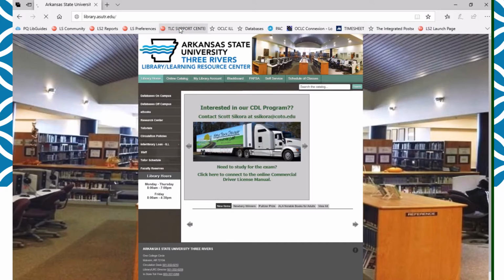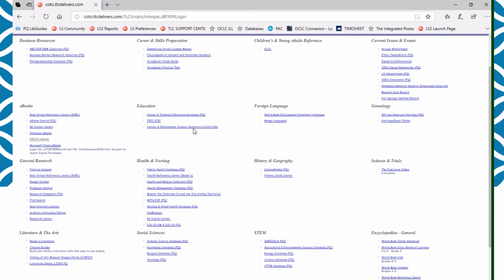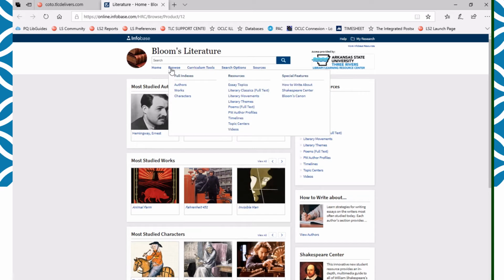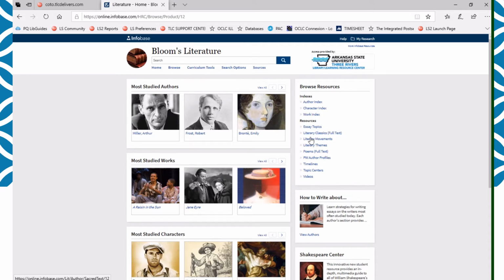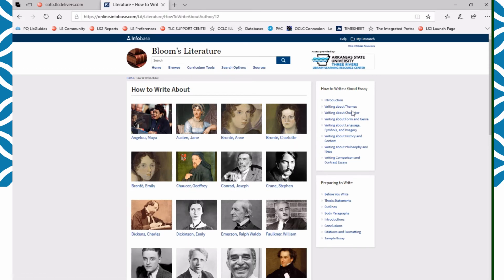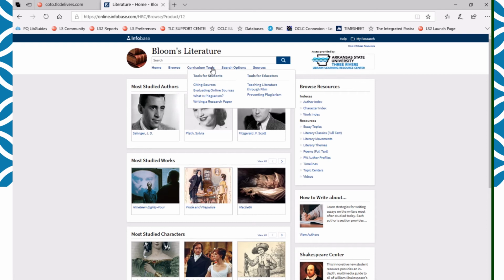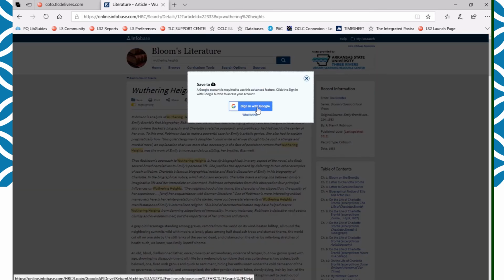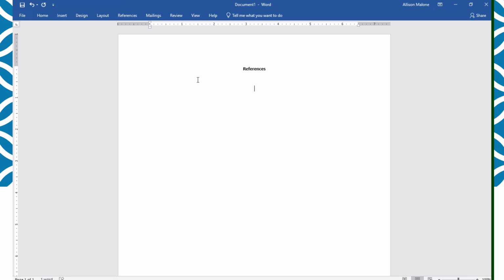Tour of Bloom's Literature Database May 2020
Brief Tour of Bloom's Literature Database.  While the video is not perfect, the content is good.